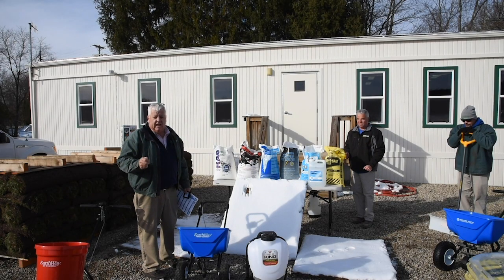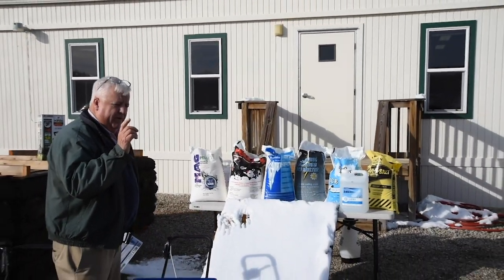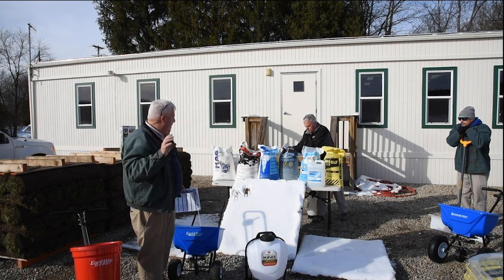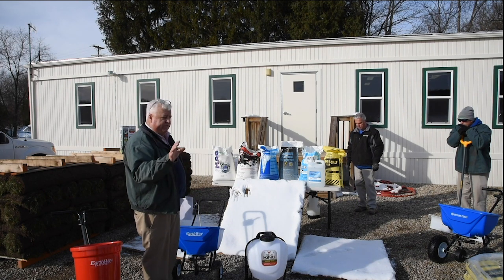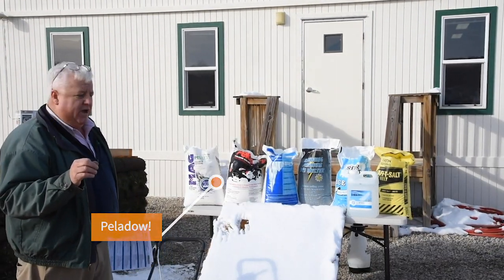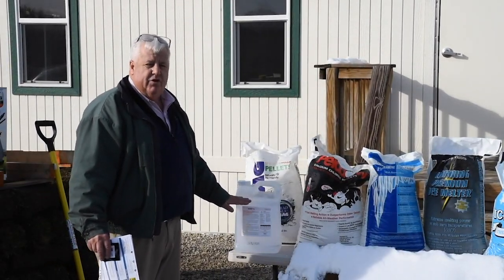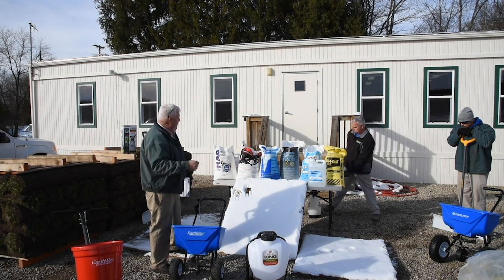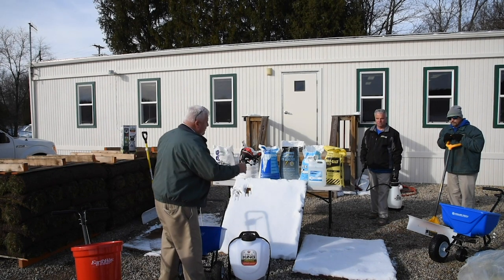The Cutting Edge - Episode 1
"The Cutting Edge" series by Green Velvet corresponds to our print publication of the same name. This particular episode takes a closer look into our 2019 winter offerings (featured in Issue 208) ranging from ice melt, rock salt, snow shovels to ice melt spreaders. Stars of this episode are Randy Tischer as the presenter, Larry Coriell as the hand model and Rocky Seifert as the snow shovel king.